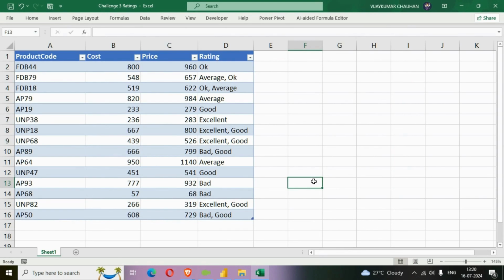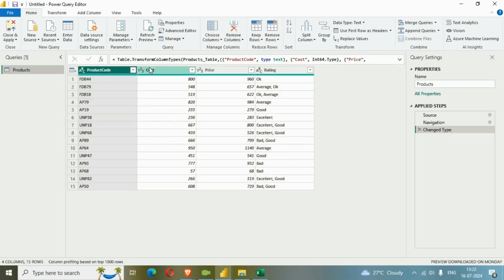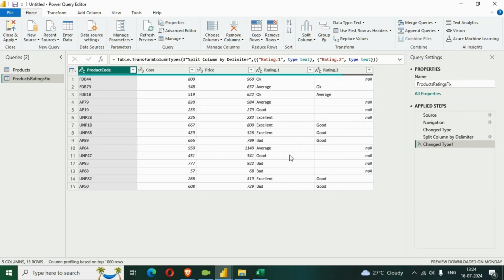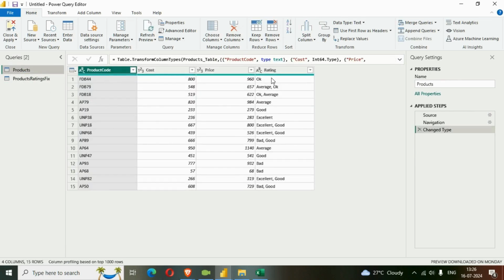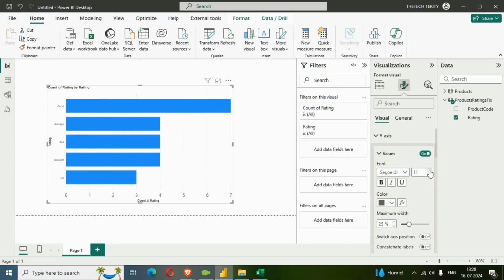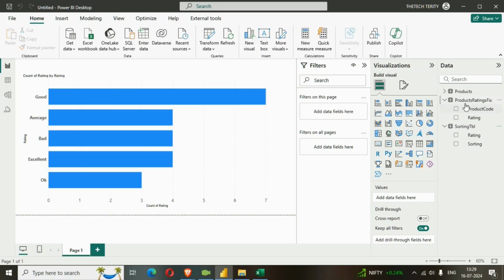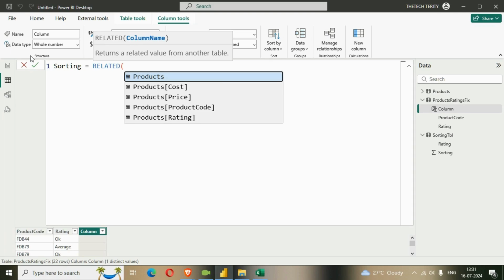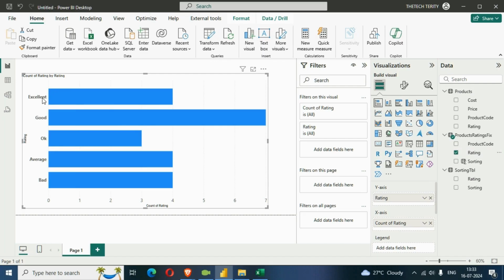PowerBI Data Preparation Challenge: Count Customer Ratings & Custom Sorting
Welcome to our PowerBI Data Preparation Challenge! In this tutorial, we'll show you how to efficiently count customer ratings and apply custom sorting in PowerBI. Enhance your data preparation skills by learning these essential techniques to better manage and analyze your data. Perfect for data analysts, business analysts, and data science enthusiasts looking to level up their PowerBI expertise!